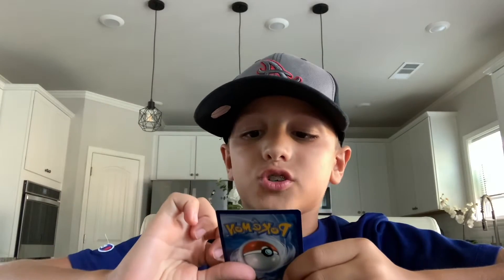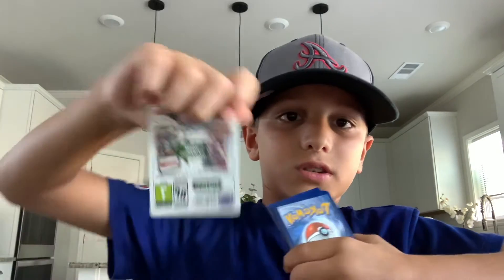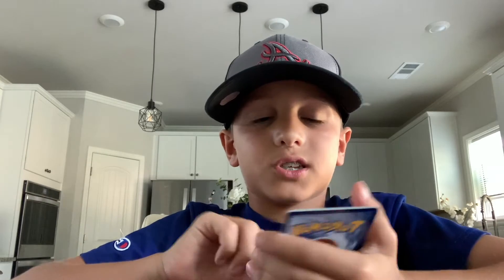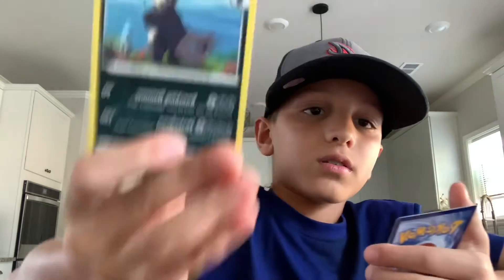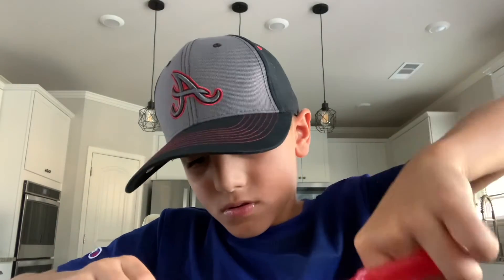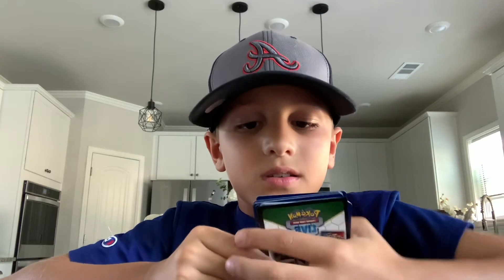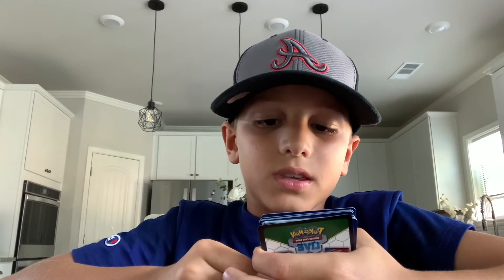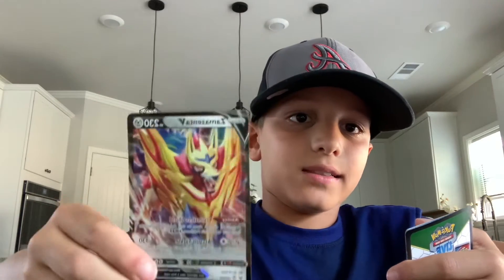Opening a Pokémon box